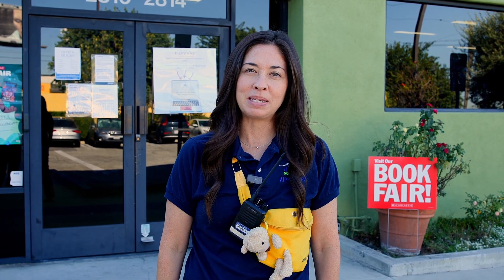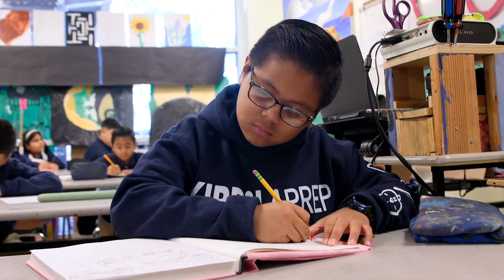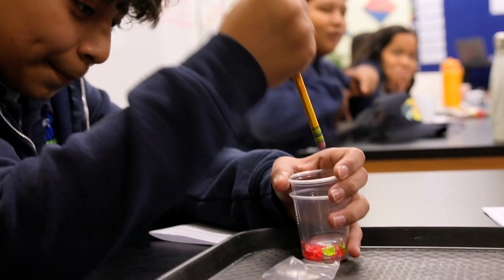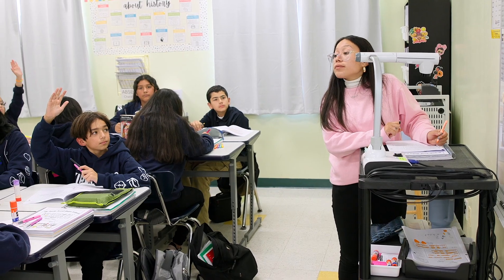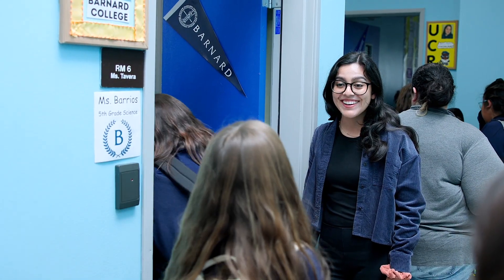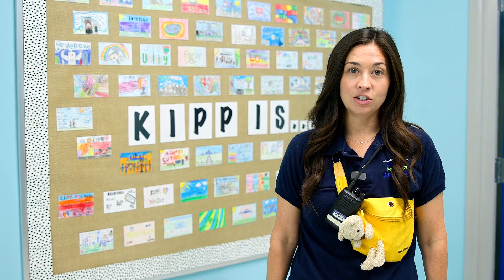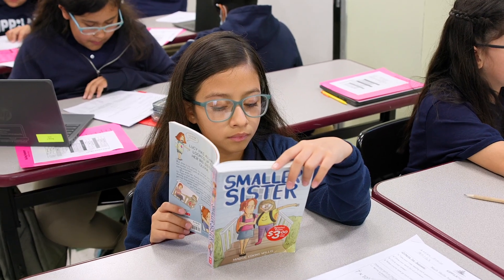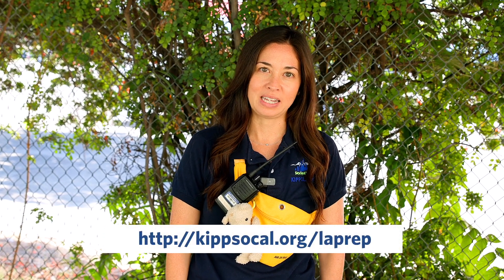KIPP LA Prep Virtual School Tour